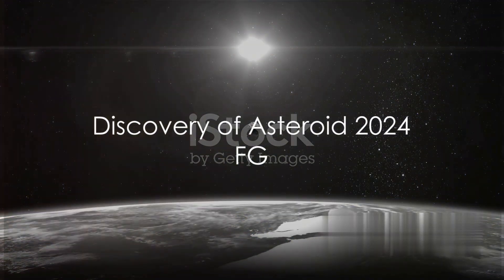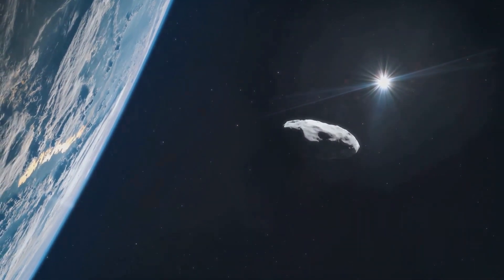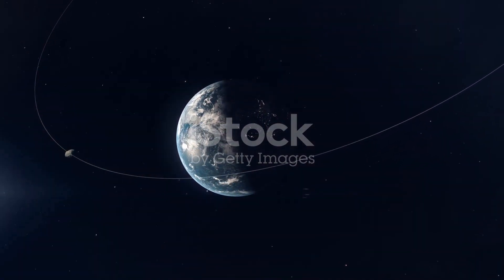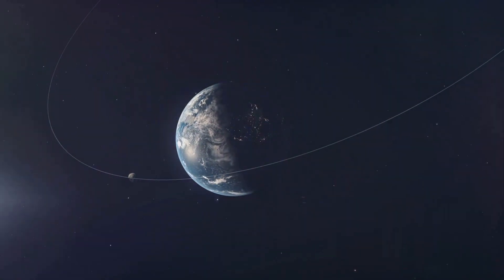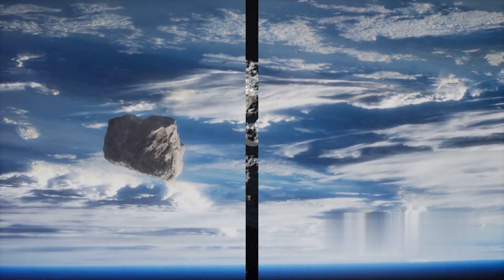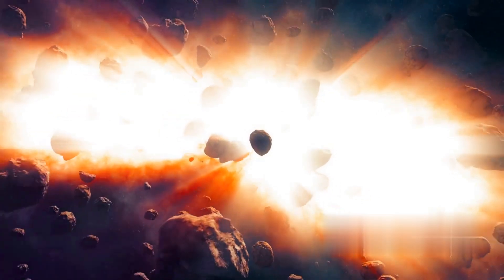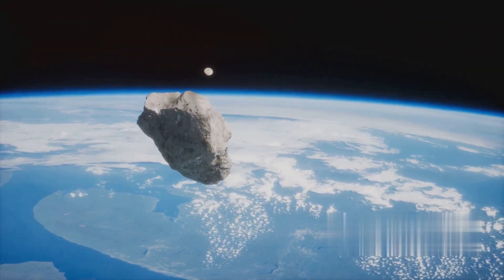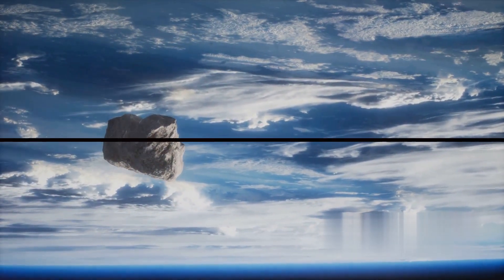Asteroid 2024 FG: A Close Encounter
Learn about Asteroid 2024 FG, a small near-Earth asteroid that made a close approach to our planet in March 2024. Discovered just days before its flyby, this asteroid passed within 330,000 kilometers of Earth, sparking interest among astronomers. Discover why asteroids like 2024 FG are important for studying NEOs and assessing potential impact risks.